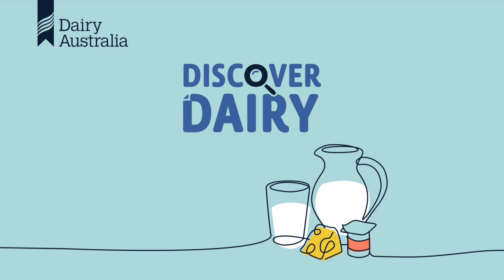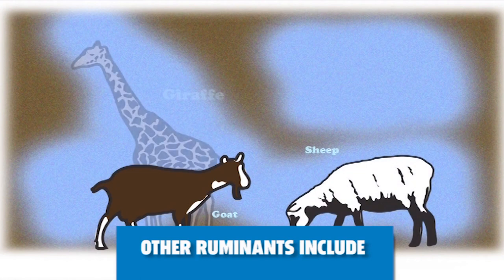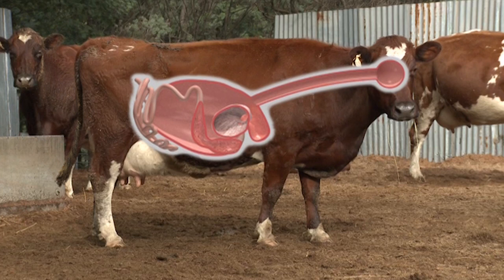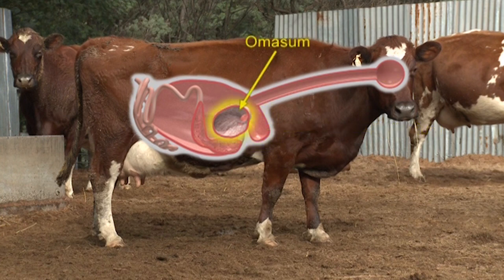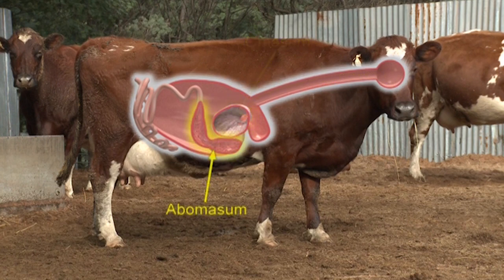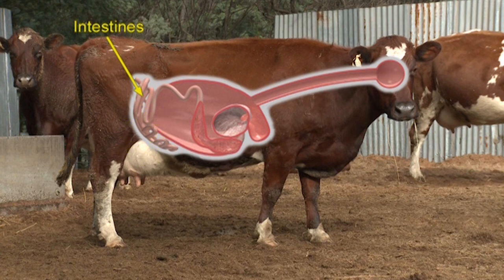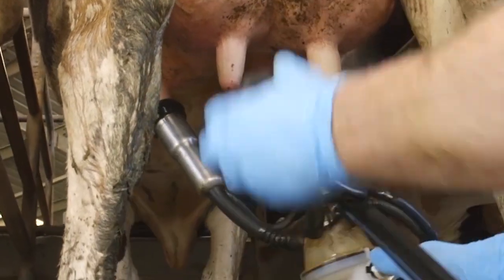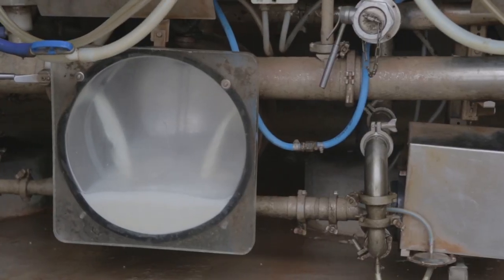How cows make milk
This video explains the process of how cows turn grass into milk. Cows belong to a group of animals called ruminants (roo-min-ants). Ruminants have four stomach compartments, each of which plays a different role in digesting food.